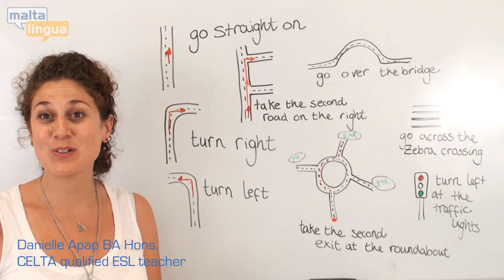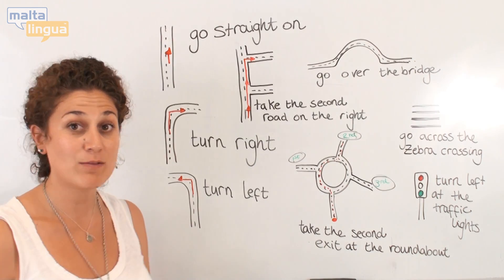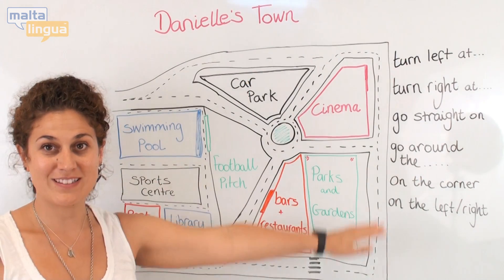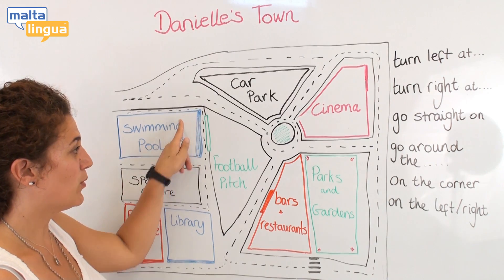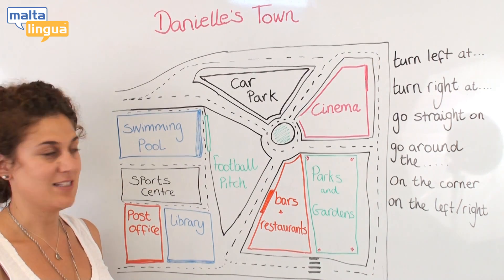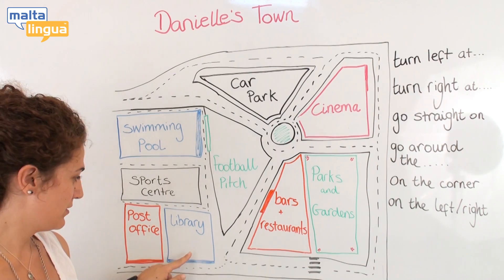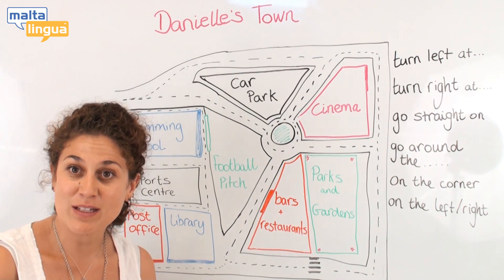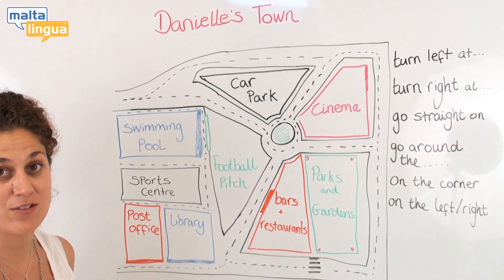Directions - English Functional Language Lesson (Pre-Intermediate)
Give and ask for Directions, use my easy to follow video. Pause and make notes whilst you watch our free video lesson!

This video is for English language students at the CEFR level A2-B1